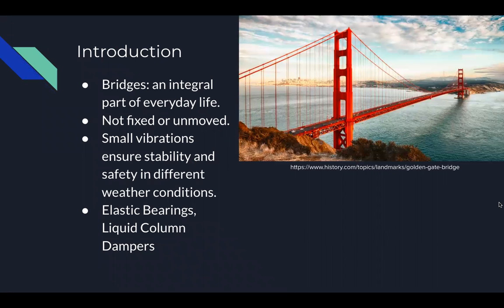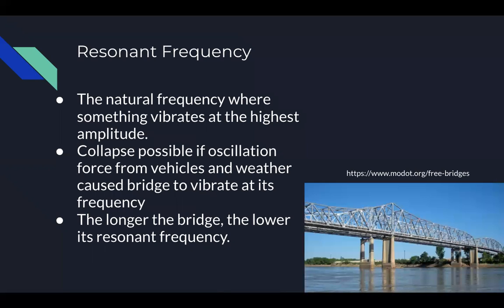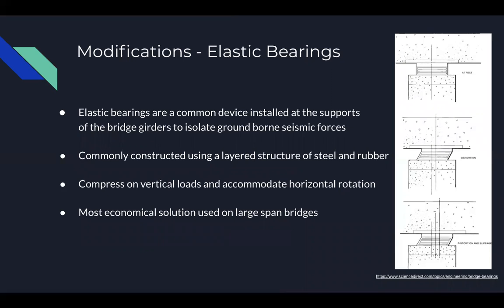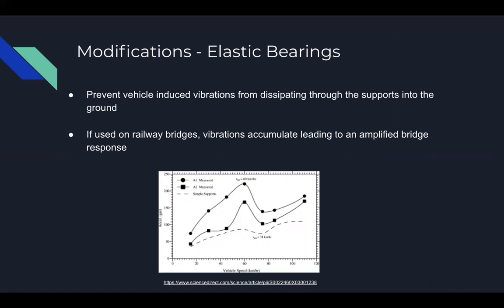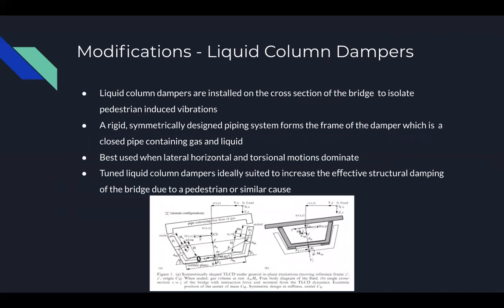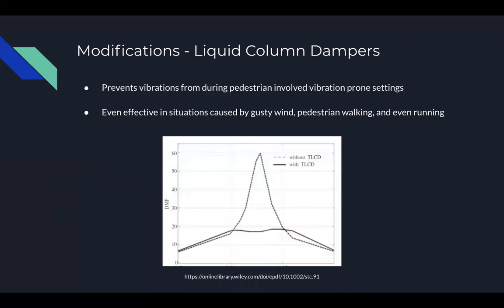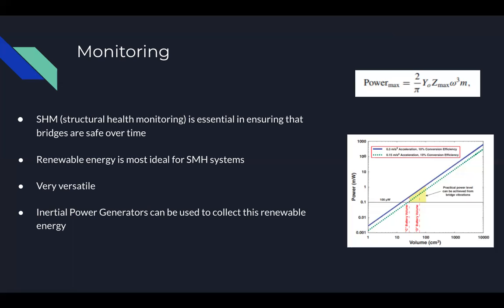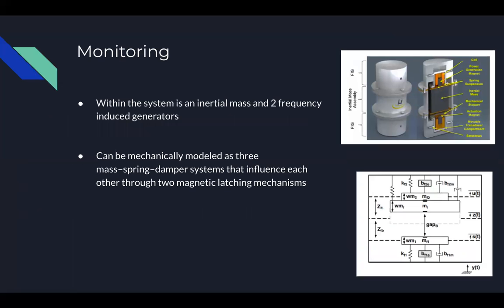Vibrations in Bridges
Lit Review